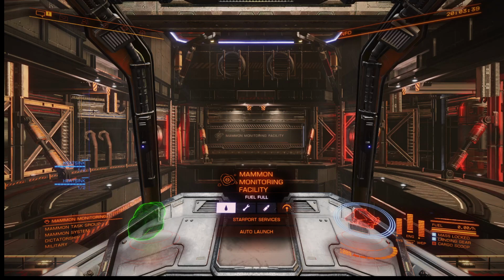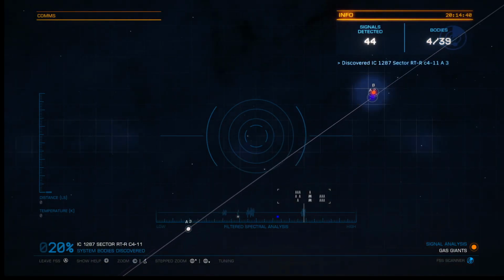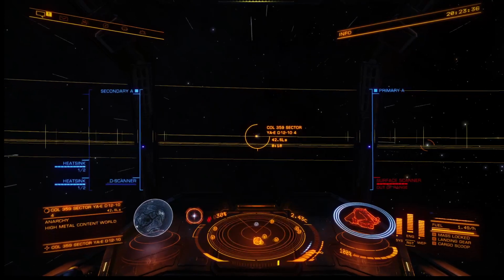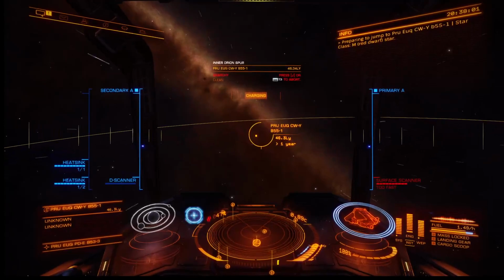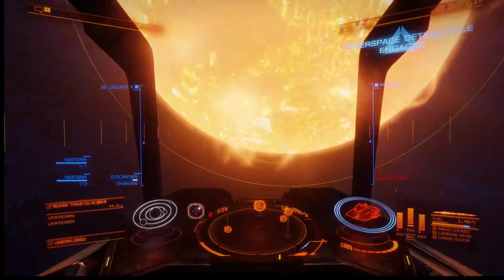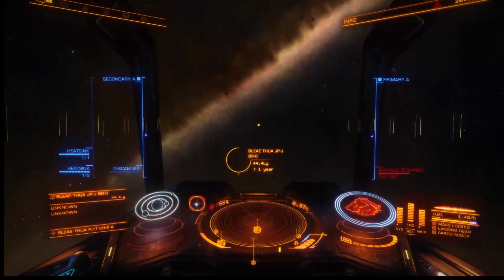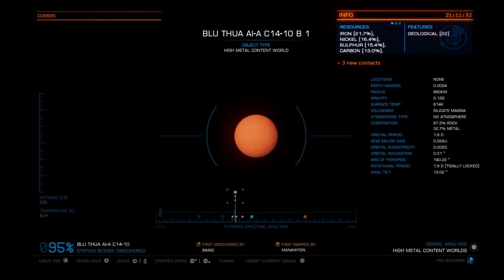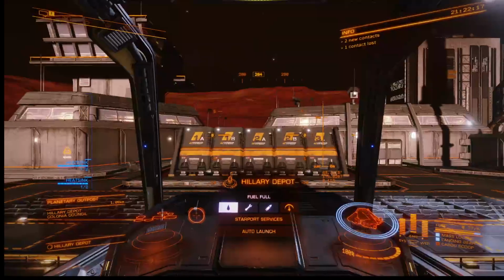Elite Dangerous Fresh start , lets see how long before Elite. Just exploring #6